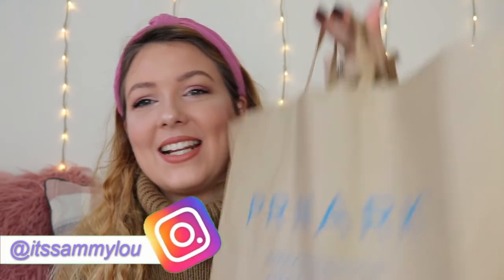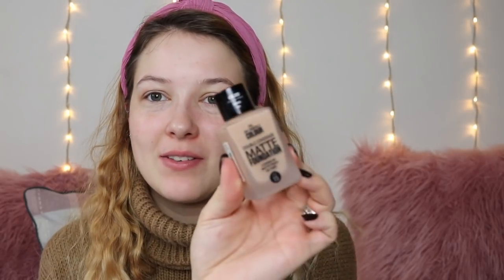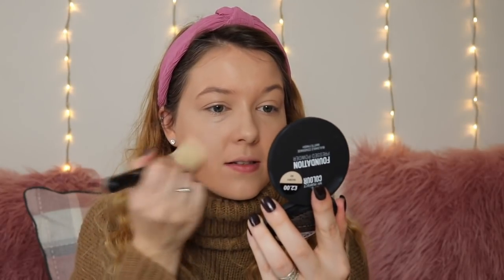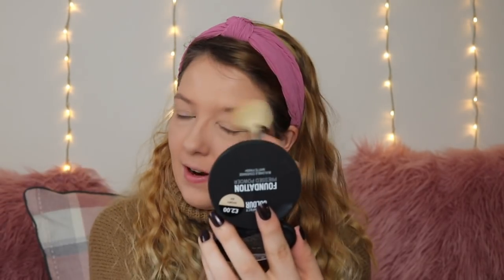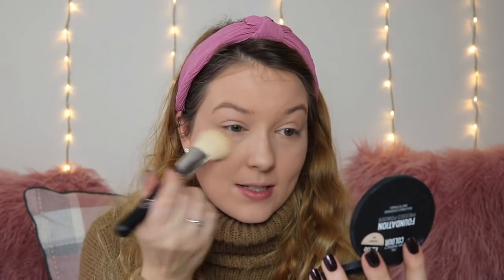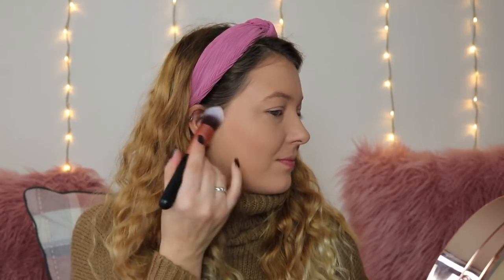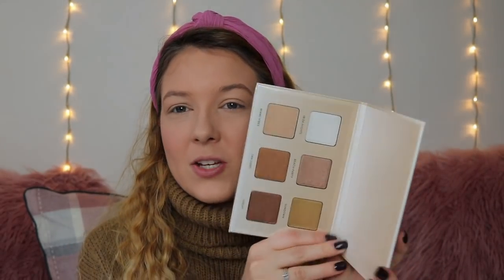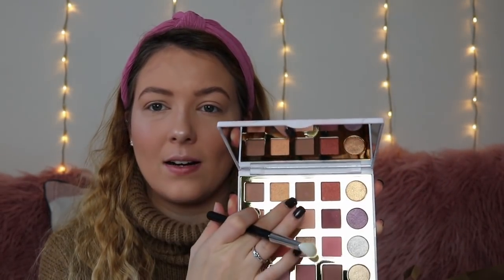TESTING NEW PRIMARK MAKEUP 2020 | Sammy Louise